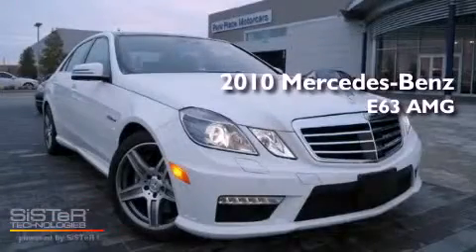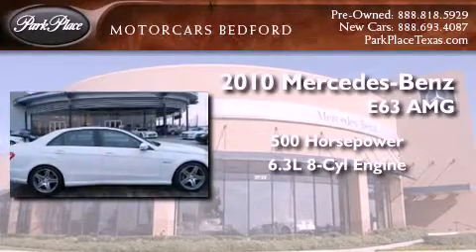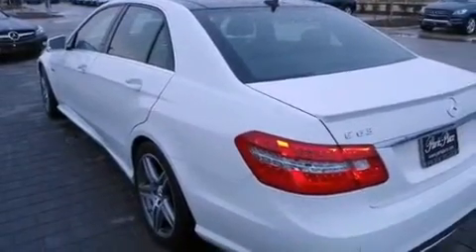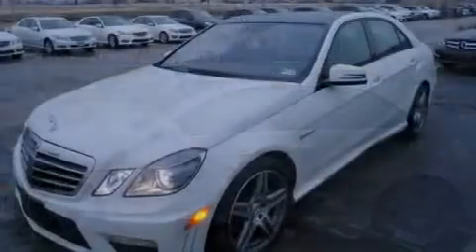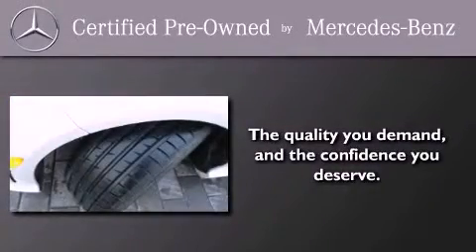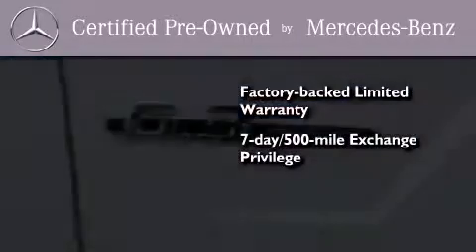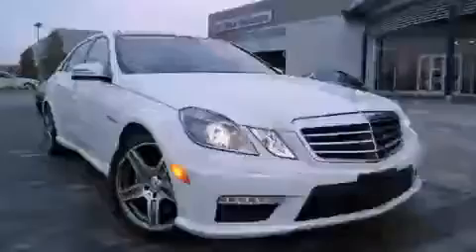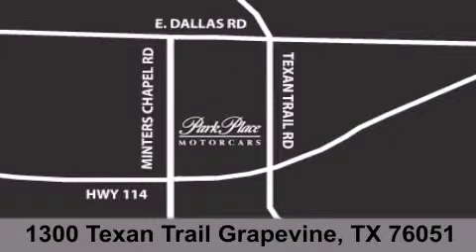Certified 2010 Mercedes-Benz E63 AMG Dallas TX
Year : 2010
 Make : Mercedes-Benz
 Model : E63 AMG
 Engine : AMG 6.3L DOHC 32-valve V8 engine
 Trans . : Automatic
 Exterior : White
 Miles : 15,816
 Interior : Black
 Stock : PMC205207